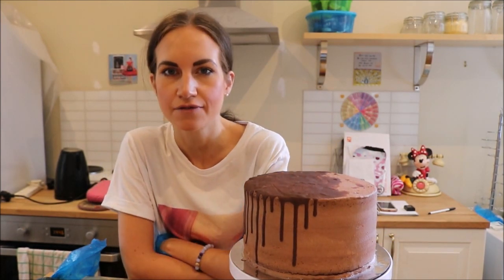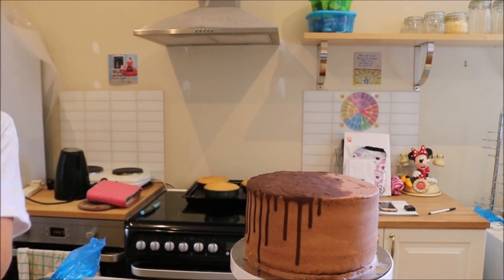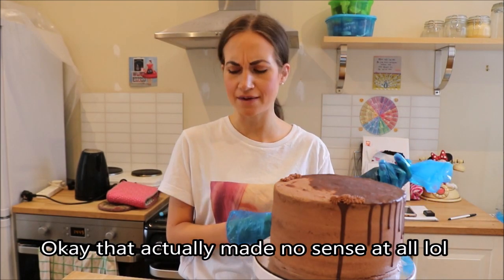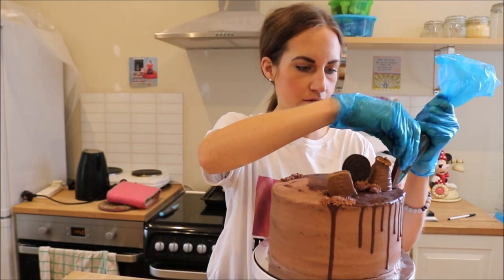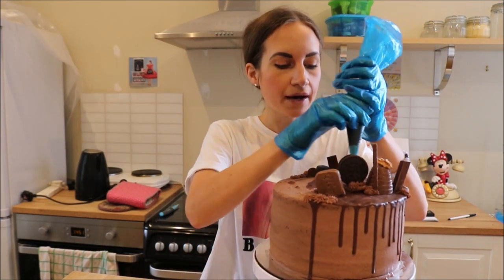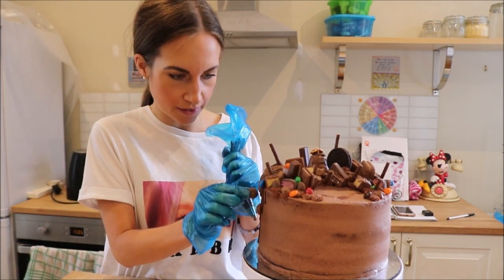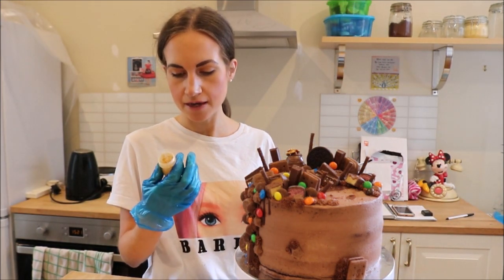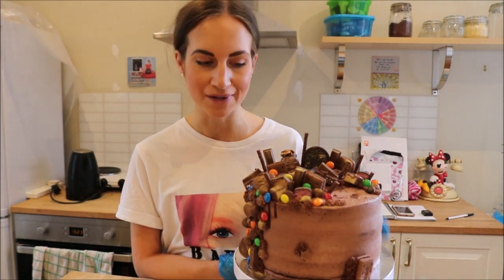How to decorate a chocolate drip cake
Hey guys,

I often get asked how I decorate my drip cakes so that they look great and not like everything has just been piled on top! So today I thought I would talk you through the process..

Claire x